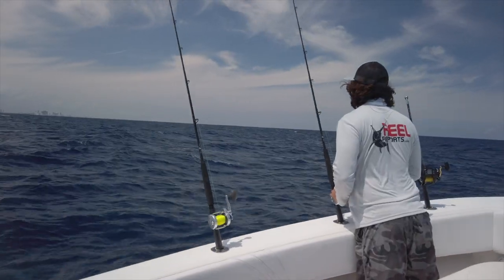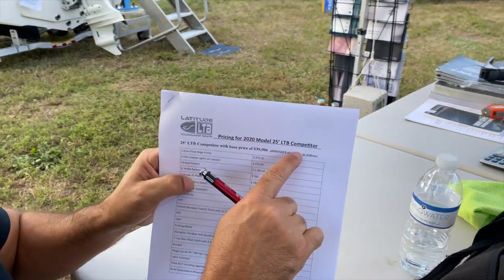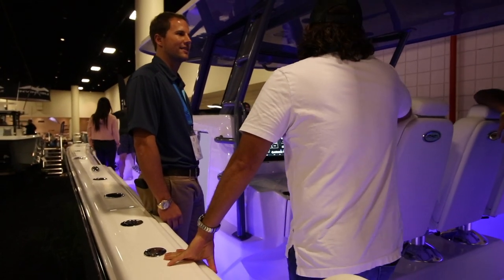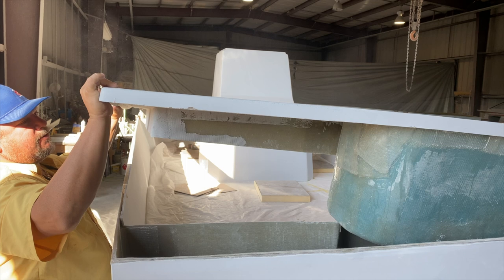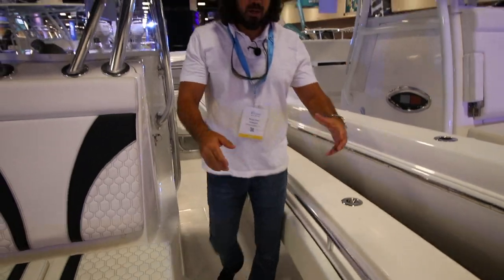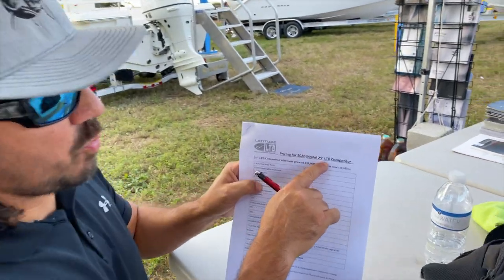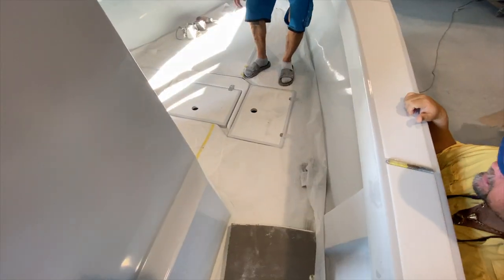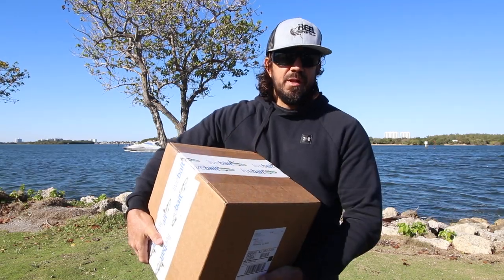How to Build a Fiberglass Boat Step by Step | Series Introduction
In this episode we reveal our new fishing boat in which the build process will start shortly.  We expect it be done in time for the Spring fishing season. We also go over the three main components we look for in a hardcore fishing boat.

Skip to Boat Reveal: 7:50